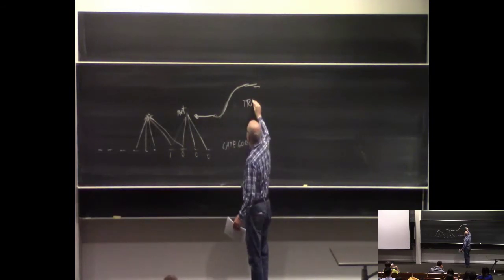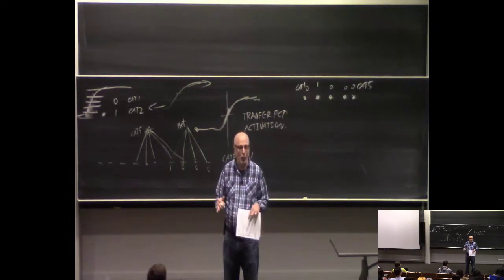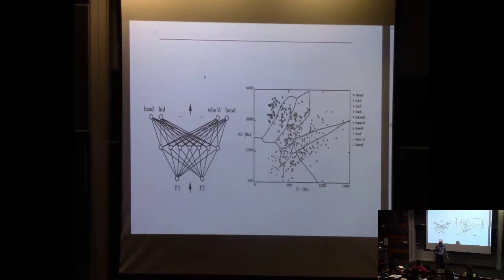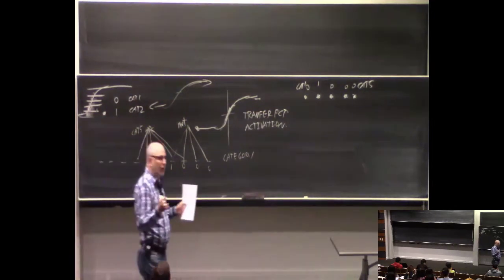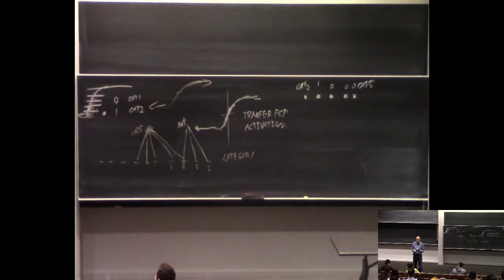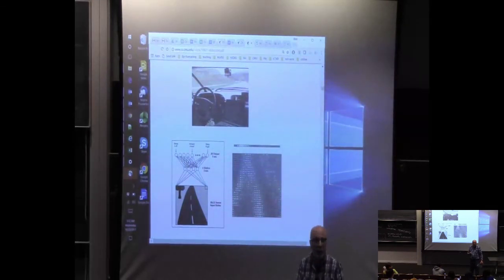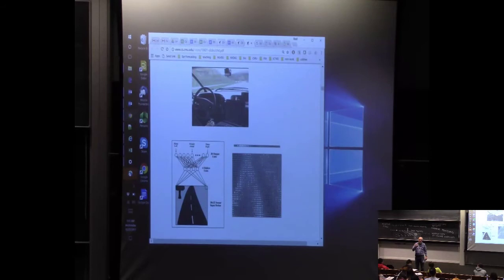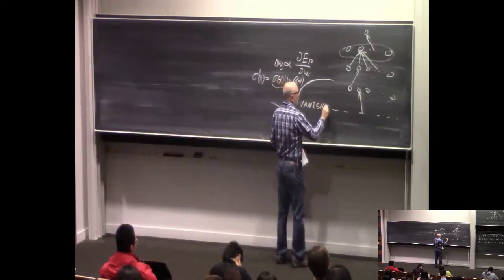10-601 Machine Learning Fall 2017 - Lecture 17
Deep Learning 1
Lecturer: Roni Rosenfeld